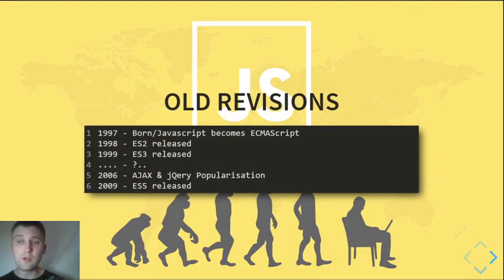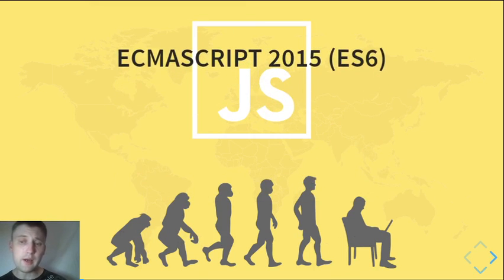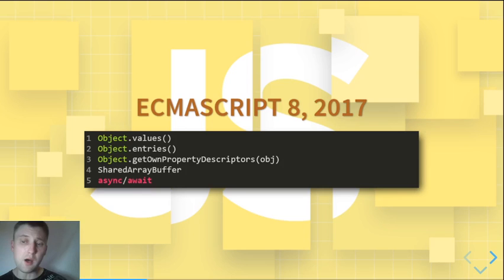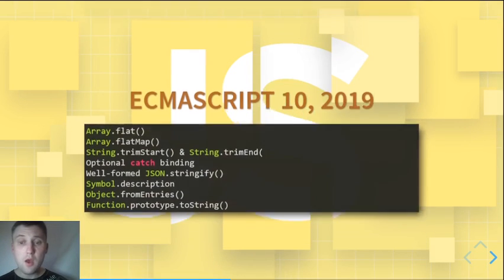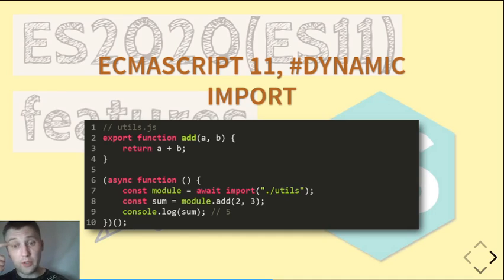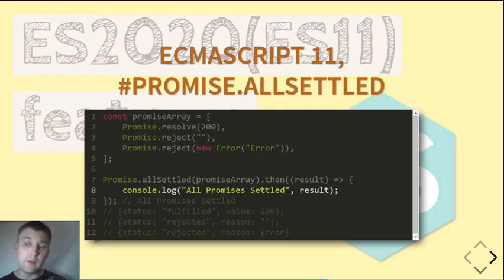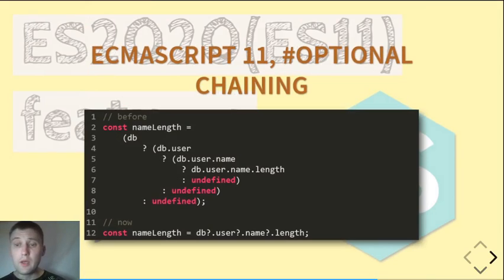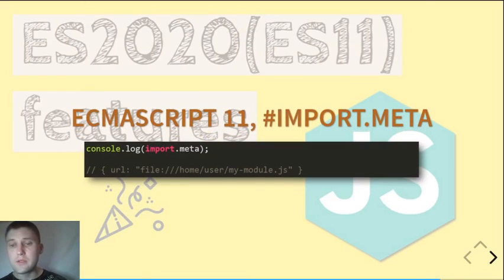RSSchool 2020q1 presentation ECMAScript